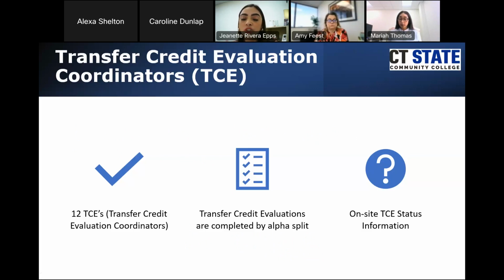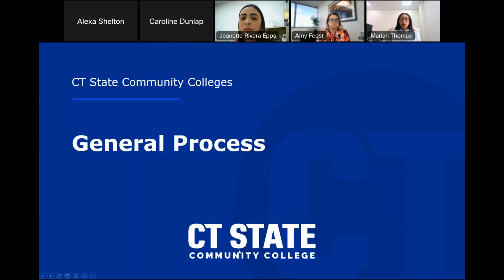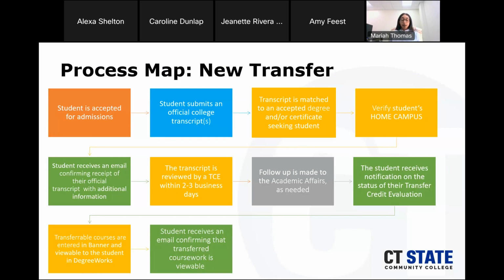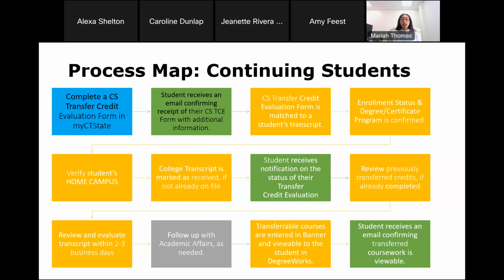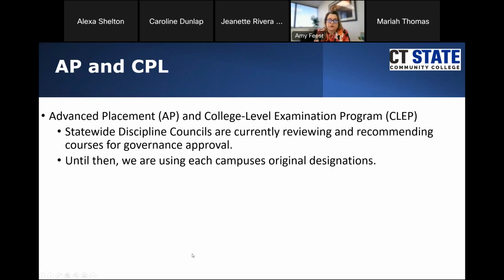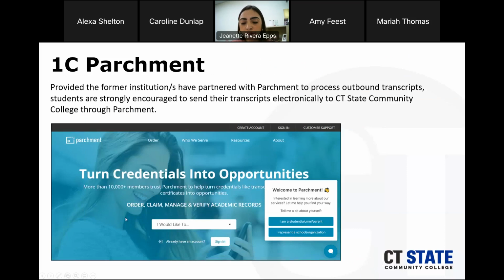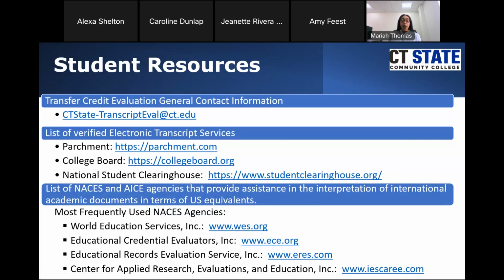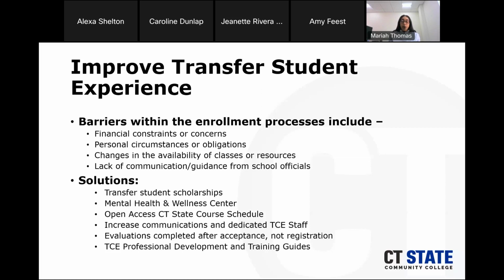CT State Transfer Credit Evaluation Webinar 20230330 1800 1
Facilitators:
Jeanette Rivera Epps, Interim Director of Student Orientation and Onboarding

Mariah Thomas, Interim Associate Director of Transfer Credit Evaluation

Dr. Amy Feest, Associate Vice President for Programs and Curriculum

Caroline Dunlap, Transfer Credit Evaluation Coordinator